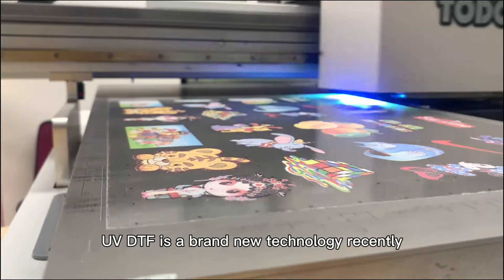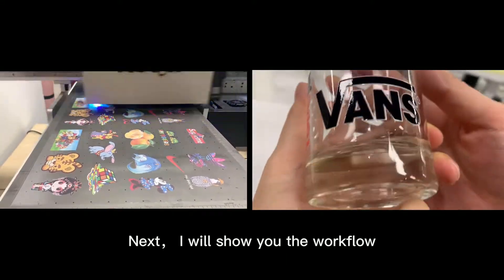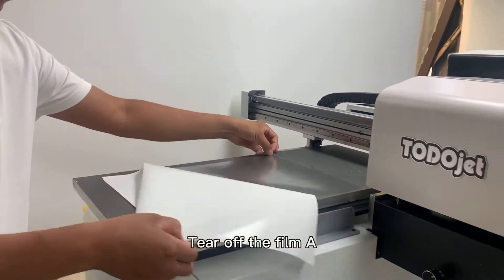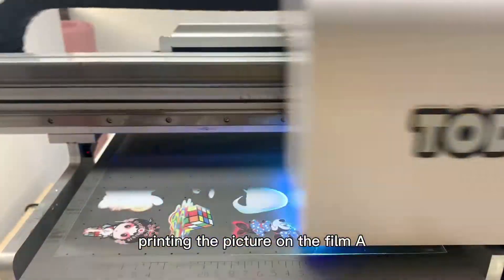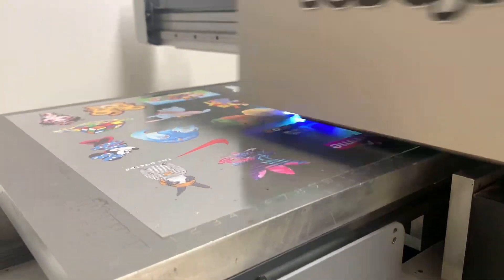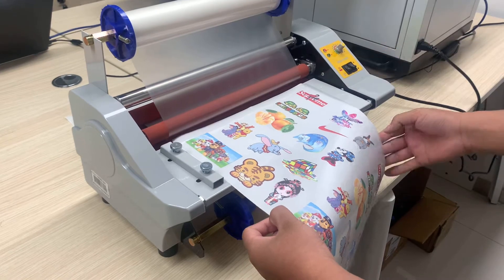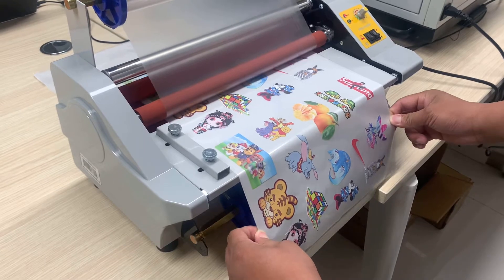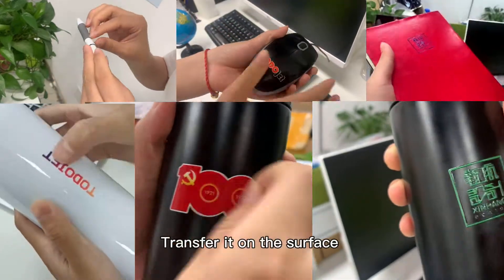How to print on PET trasnfer film with UV printer--La impresora UV DTF funciona con película AB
This video will show you the function of UV DTF and the work flow of UV DTF technology
0:00 What is UV DTF Technology?
0:24 Step1
0:38 Step2
1:08 Step3
1:26 Step4

How to print on PET trasnfer film with UV printer?
TODOjet team combine the UV printer with DTF technology, and find the way to print on special PET transfer film--AB film. This new technology can be used on irregular hard surfaces and for crystal LOGO stickers in package field.
¿Cómo imprimir en película de transferencia de PET con impresora UV?
El equipo de TODOjet combina la impresora UV con la tecnología DTF y encuentra la manera de imprimir en una película de transferencia de PET especial: película AB. Esta nueva tecnología se puede utilizar en superficies duras irregulares y para adhesivos con LOGOTIPO de cristal en el campo del paquete.
UV yazıcı ile PET transfer film üzerine nasıl baskı yapılır?
TODOjet ekibi, UV yazıcıyı DTF teknolojisiyle birleştirir ve özel PET transfer film - AB film üzerine baskı yapmanın yolunu bulur. Bu yeni teknoloji, düzensiz sert yüzeylerde ve paket alanındaki kristal LOGO çıkartmaları için kullanılabilir.
Comment imprimer sur film transfert PET avec imprimante UV ?
L'équipe TODOjet combine l'imprimante UV avec la technologie DTF et trouve le moyen d'imprimer sur un film de transfert PET spécial - un film AB. Cette nouvelle technologie peut être utilisée sur des surfaces dures irrégulières et pour les autocollants en cristal LOGO dans le domaine des emballages.